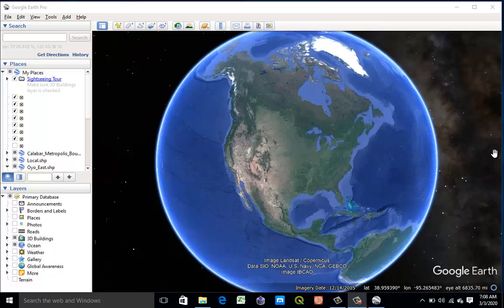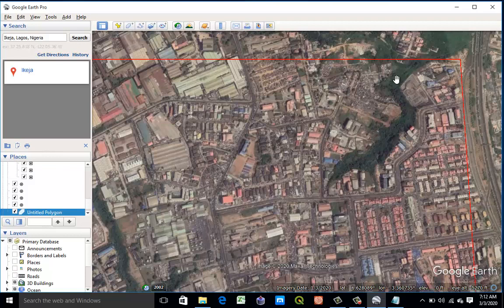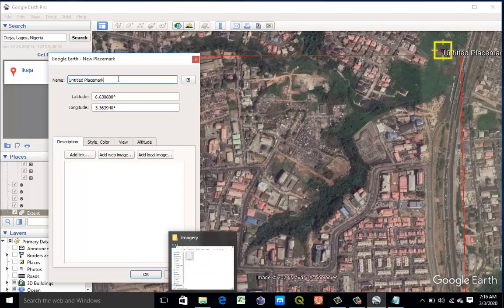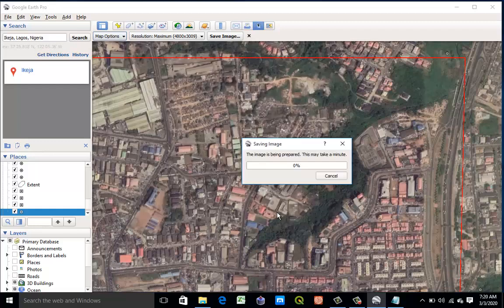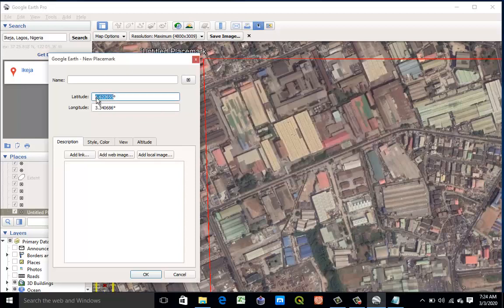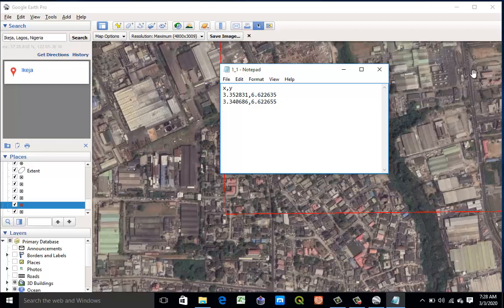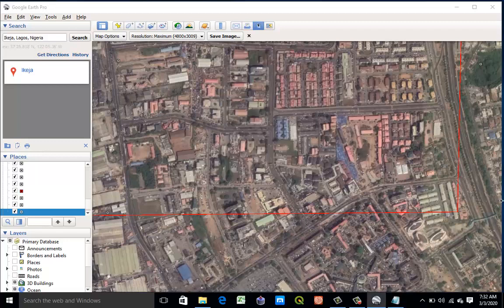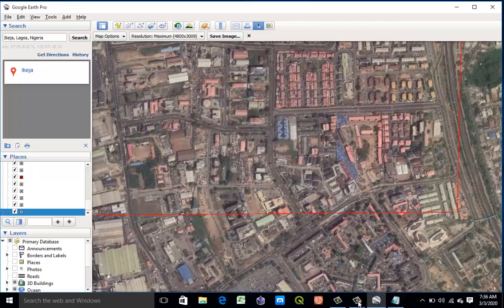Satelite Image Capturing in GoogleEarth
High Resolution Imagery